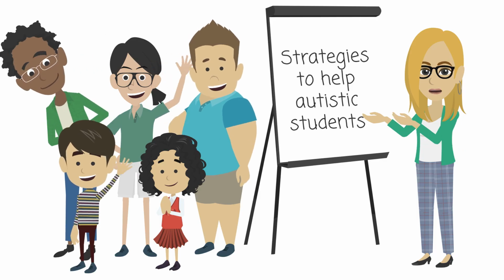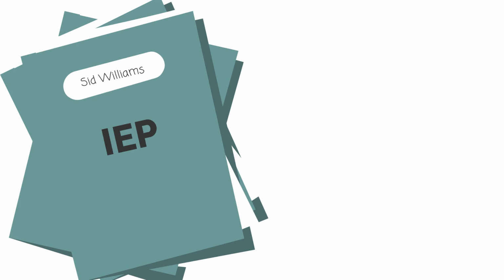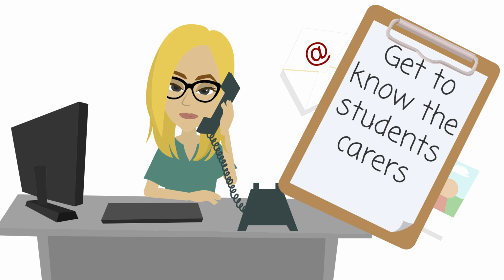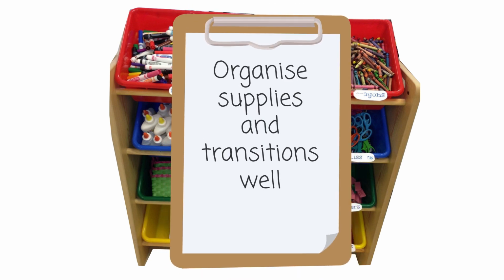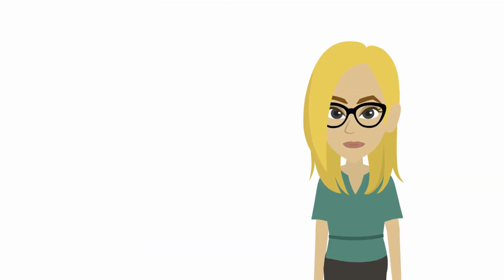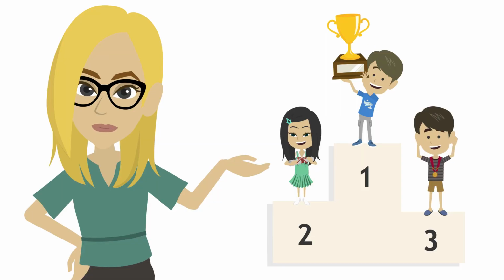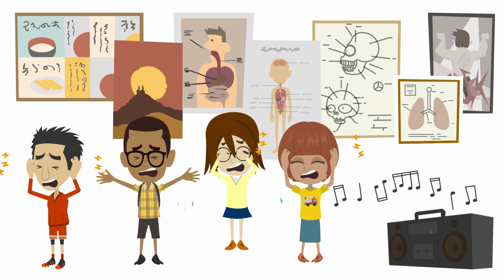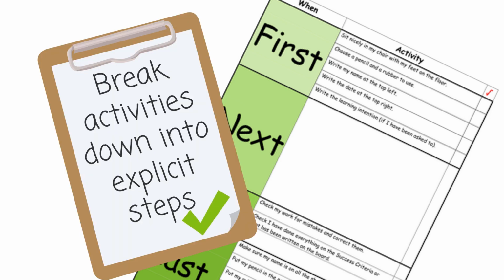Helping Autistic students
A short video showing some key strategies to use with autistic students in your class, whether in a primary or high school setting all of these simple and effective strategies can be used to accommodate your autistic learners.

Teachers all have autistic students in their classrooms but helping them with concrete tips and tricks to help make them involved and included are key to success.